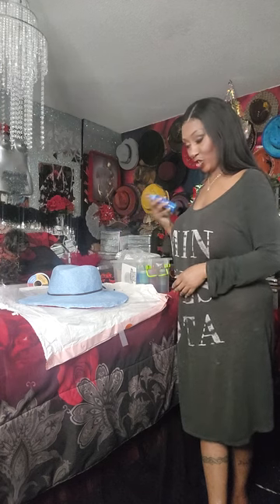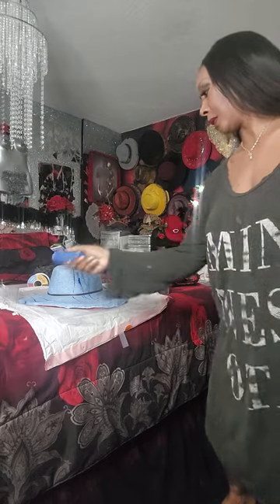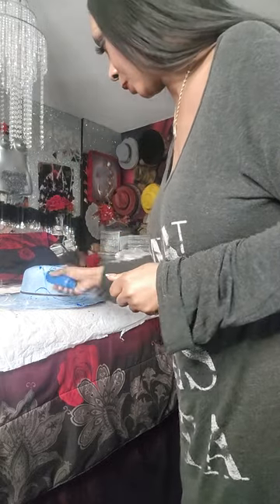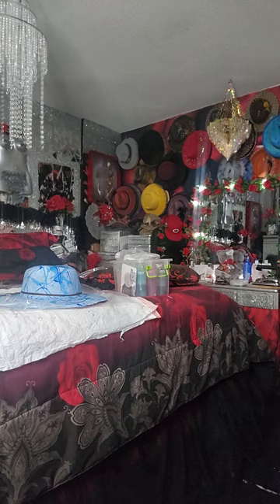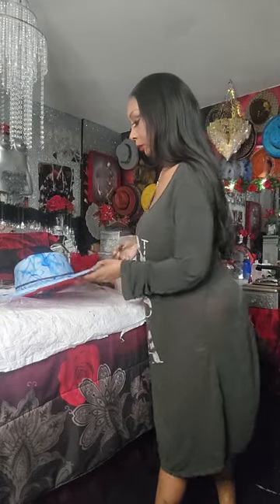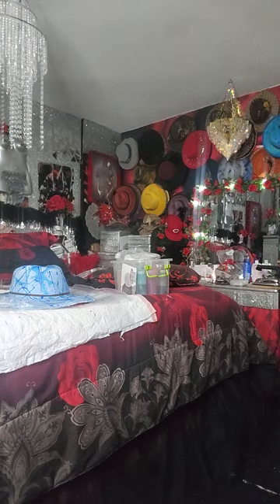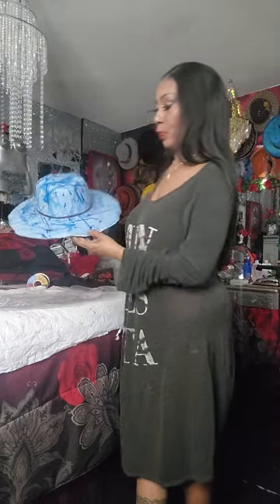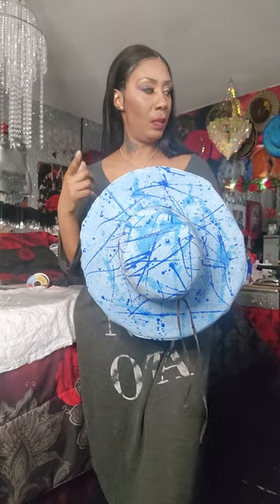Let's paint a hat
Custom design your hat